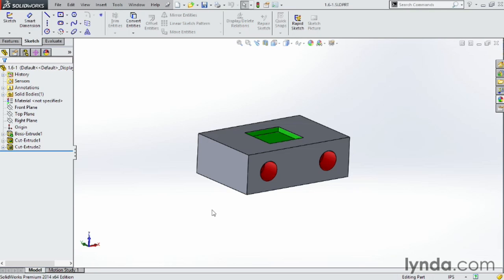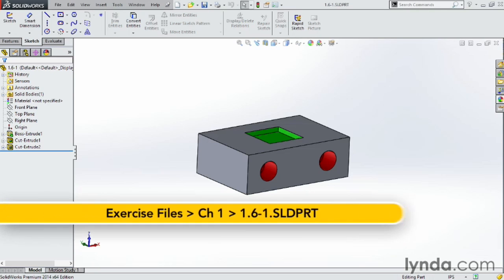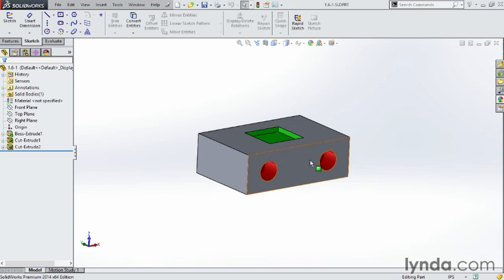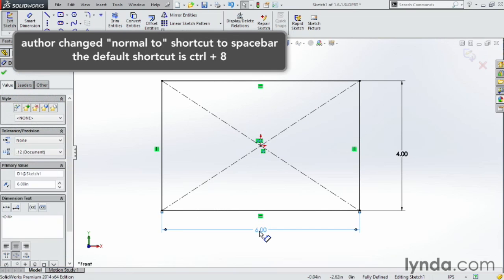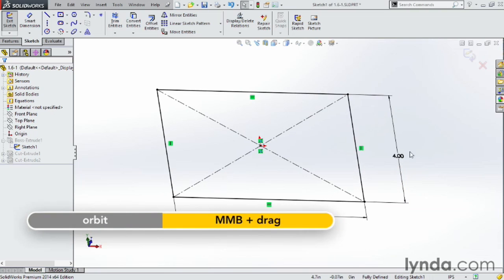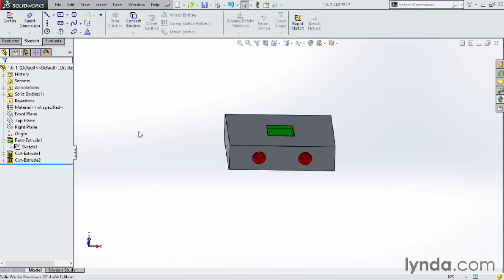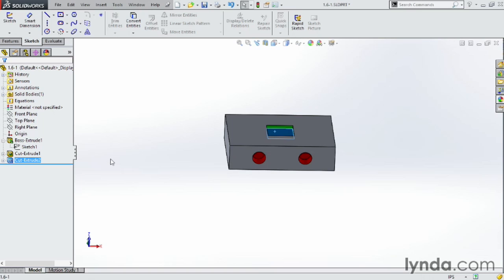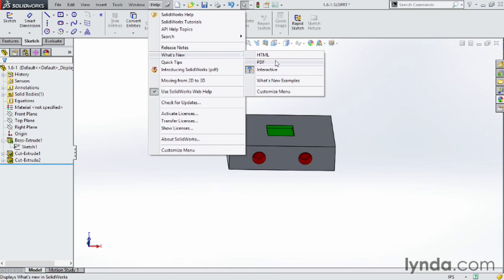SolidWorks 2014 Essential Training # 01 06 new